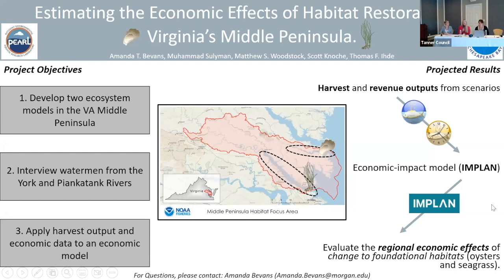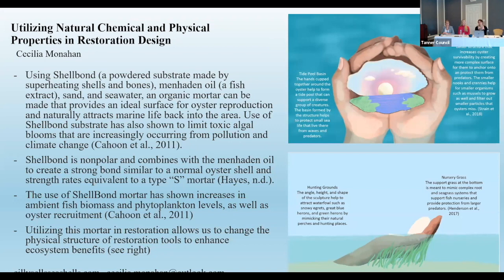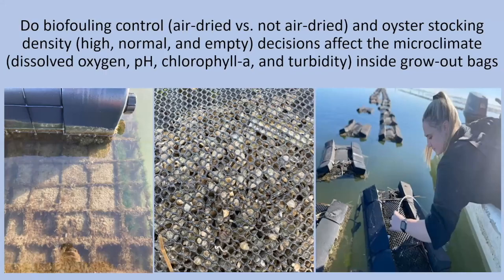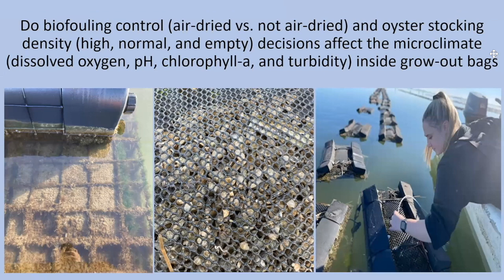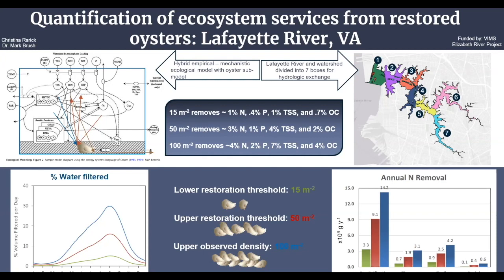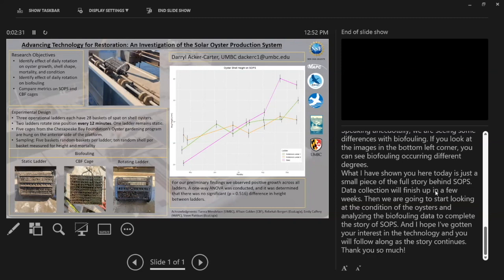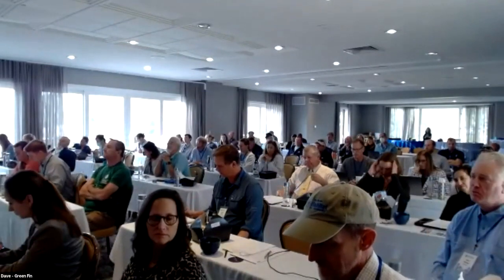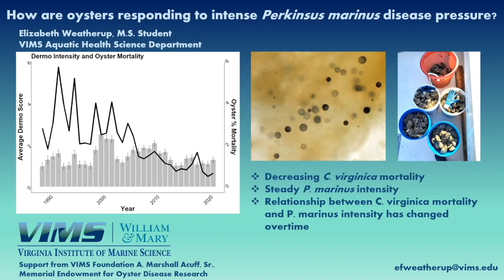COSS: Lightning Talks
The Chesapeake Oyster Science Symposium's next portion was titled "Lightning Round: Rapid-fire Presentations by Emerging Scientists."

Guest speakers included:
- Amanda Bevans, Student, Morgan State University Environmental and Aquatic Research Laboratory (PEARL)
- Julianne Green, Student, Virginia Institute of Marine Science
- Christina Rarick, Student, Virginia Institute of Marine Science
- Darryl Acker-Carter, Student, Virginia Institute of Marine Science
- Jessica Diaz, Student, University of Maryland - Baltimore County
- Elizabeth Weatheru, Student Virginia Institute of Marine Science

This panel was moderated by Cecilia Monahan, Intern, Chesapeake Bay Foundation.

The symposium was presented by the partners of the Chesapeake Oyster Alliance and supported by the Chesapeake Bay Foundation.